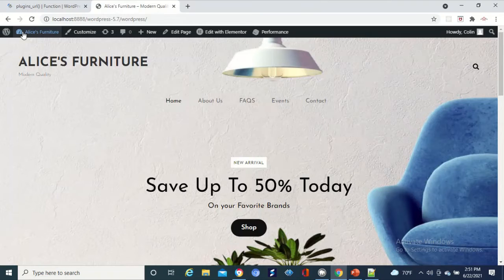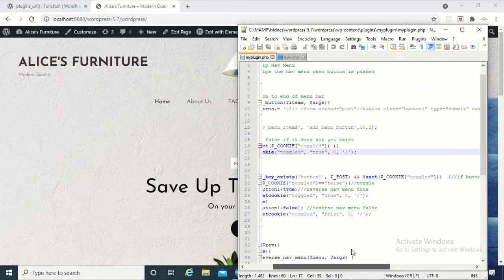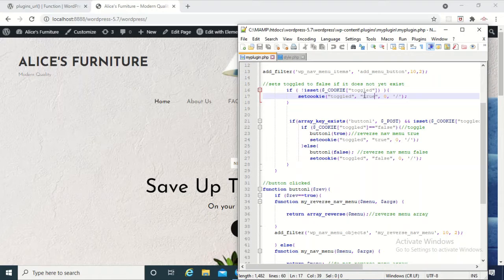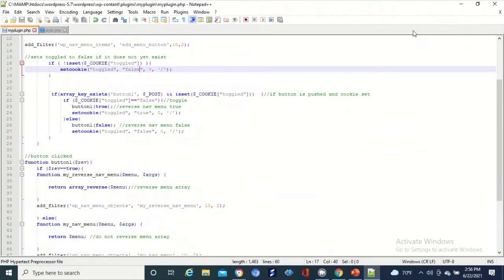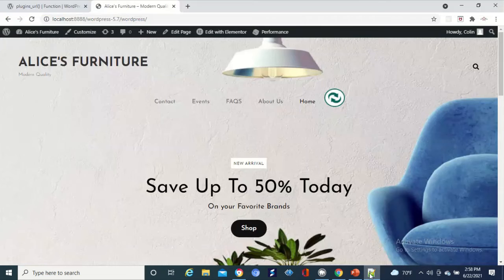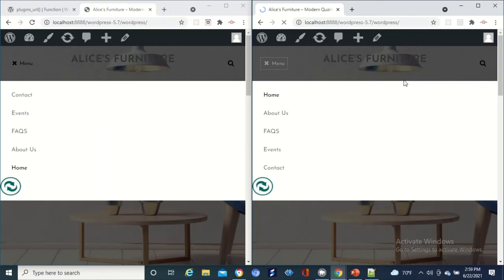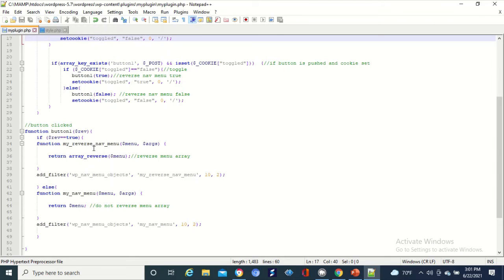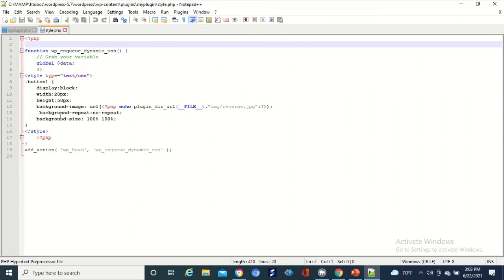Complete Breakdown of a Simple WordPress Plugin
This video is a complete breakdown and tutorial showing you how to make a simple WordPress Plugin. This plugin flips the menu bar back and forth using hooks.